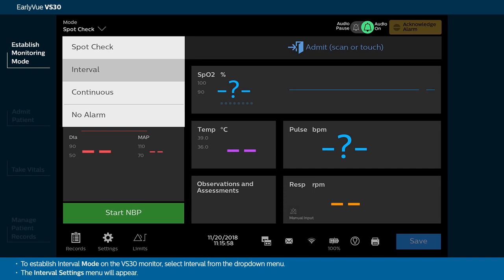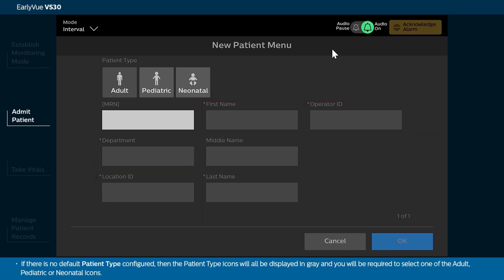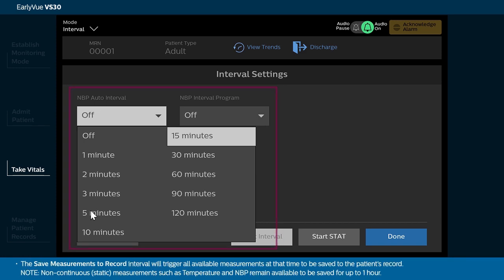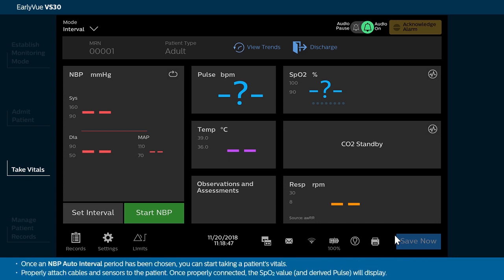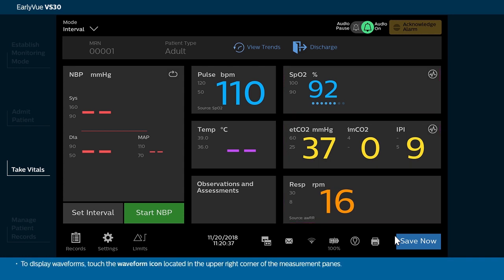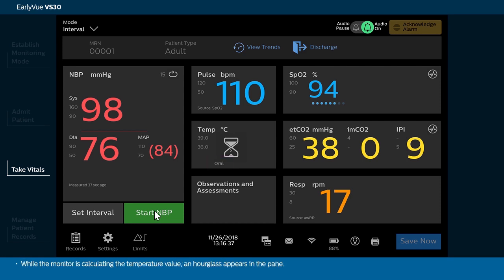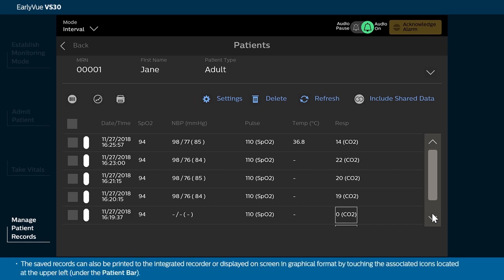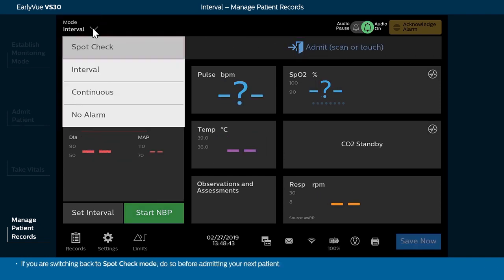Philips EarlyVue Patient Monitoring - Getting Started in Continuous Mode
Get started with Philips EarlyVue patient monitoring. Two brief videos walk you through getting started in continuous or spot check mode.  This video addresses continuous  mode.